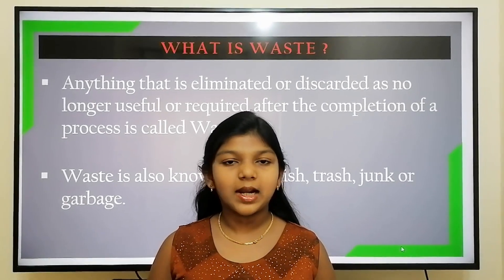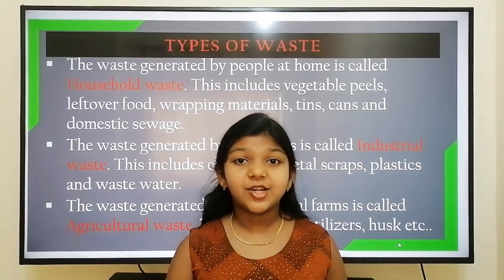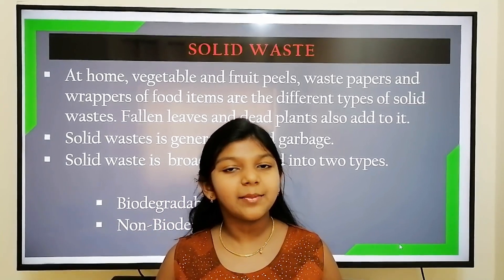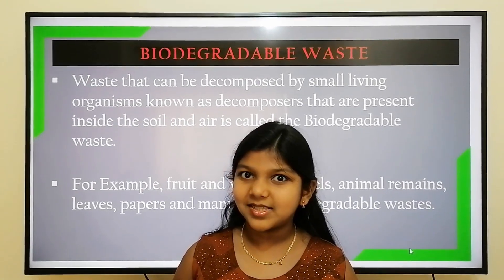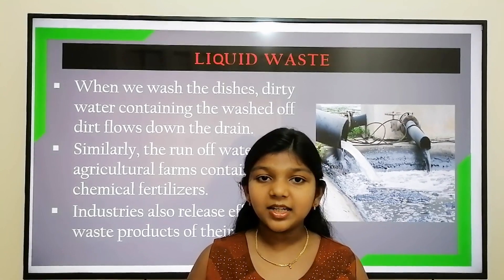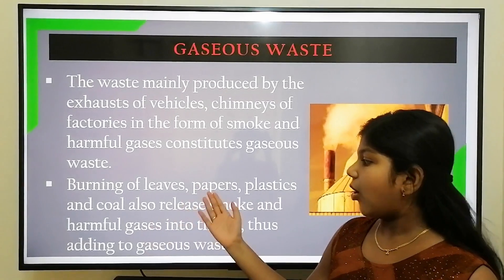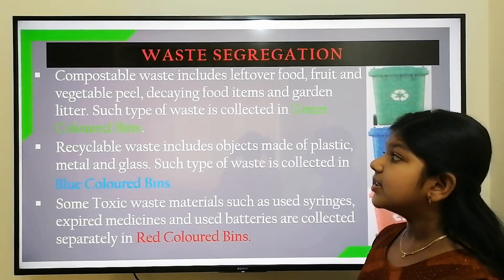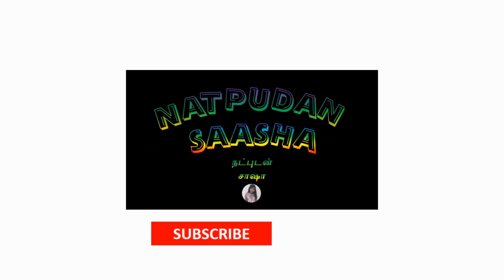Waste |Garbage in, Garbage Out|Types of waste | Biodegradable | Non-Biodegradable |CBSE Class 6|# 52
Hi Friends,

In this video, we will be able to learn about waste, types of waste (Household waste, Industrial waste and Agricultural Waste)  and  waste segregation. Wastes are generally classified as Solid waste ( Biodegradable and Non-Biodegradable Waste ), Liquid waste and gaseous waste.